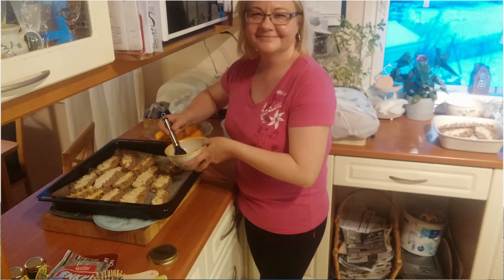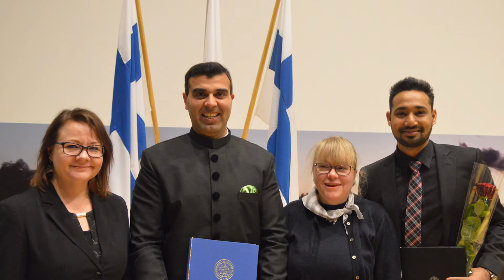Students Arriving Finland I What to Do & How? l Tutor l Ep. 01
Hi All, I have started a New student orientation series “Arriving in Finland”. I will answer new student’s questions about where and how to get things done! In each episode I will talk about one thing at one time. This episode is covering role and responsibilities of Tutor.
uploaded by Michelle Gorka
Gear I use for this video:
dji Osmo 2 for mobile

More Videos about Studying in Finland;
1. 5 Steps to Finnish study visa
2. Study abroad packing list
3. Day in winter wonderland – Finland
4. Student Jobs in Finland
Hello there!! Is this your first time here? Welcome! My name is Umar. I am living in Finland  and I make videos about a lot of things. I share my experiences in form of stories to help others. Usually I make informational videos, study help videos and few travel vlogs. Videos are in English and sometimes in Urdu. All my videos have the CC Subtitles so make sure you turn it on to watch in any language you want.
I can speak little bit Finnish Too!
oletko uusi täällä? Tervetuloa! Nimeni on Umar. Asun Suomessa ja teen videoita monista asioista laittaakseni hymyn kasvoillesi ja pitämällä sinut viihtyneenä. Videot ovat englanniksi ja joskus urdua. Kaikilla videoillani on CC-tekstitykset, joten varmista, että pistät sen päälle, jotta voit katsoa videon haluamallasi kielellä. Toivottavasti nautit videostani, äläkä unohda tilata. Kiitos!